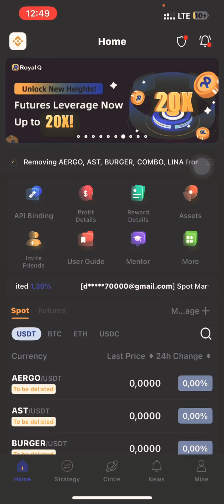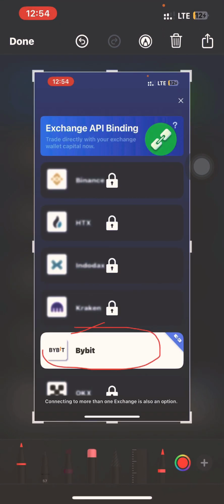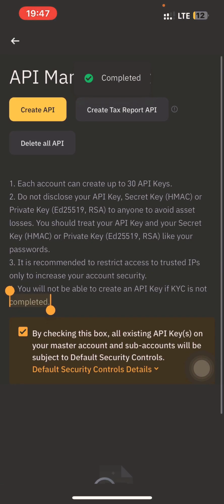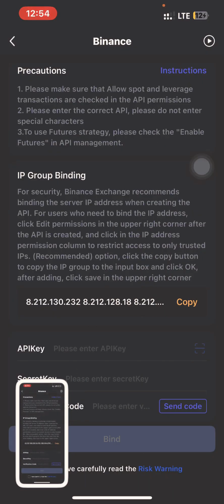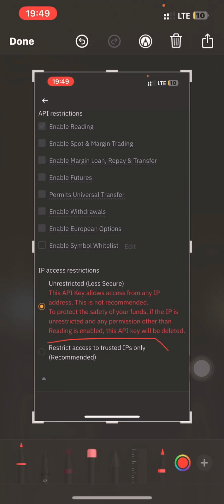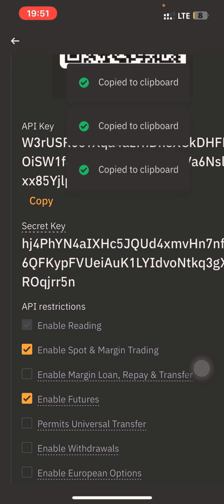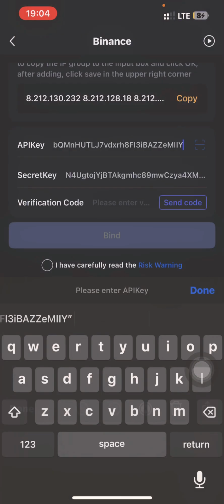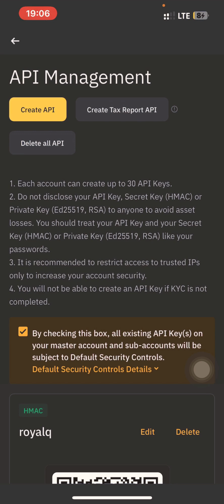how to start with futures trade on royalq part 1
first steps to take when attempting to trade with futures on royalq for new and existing members